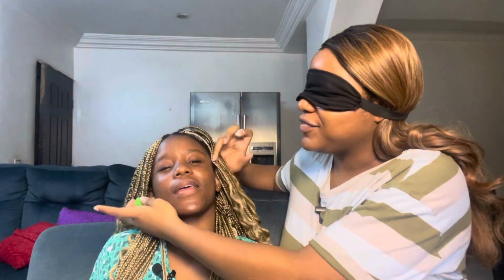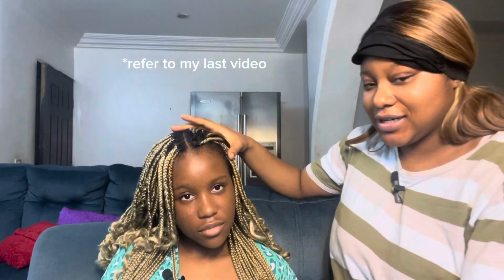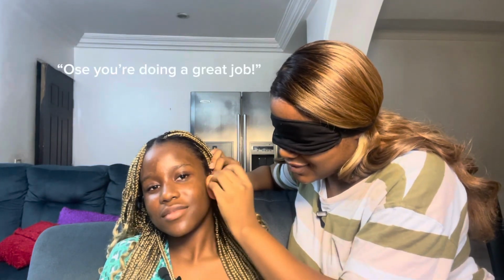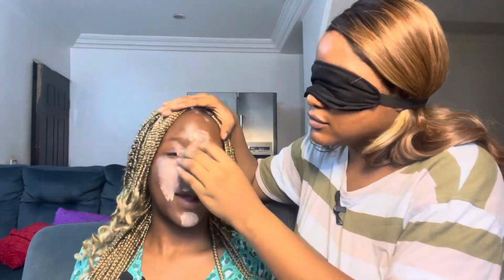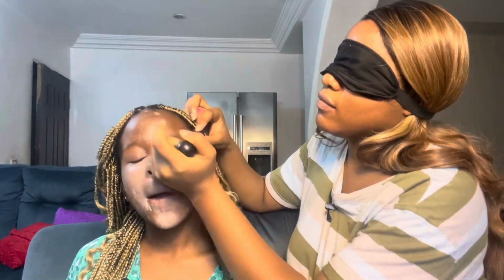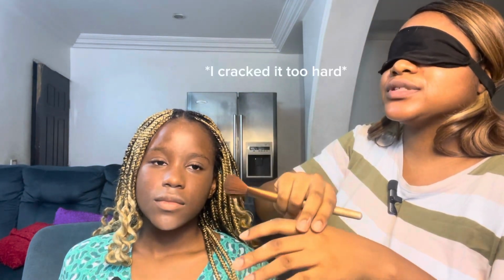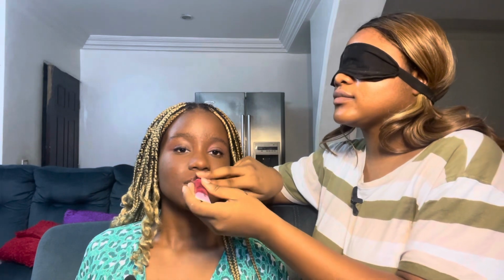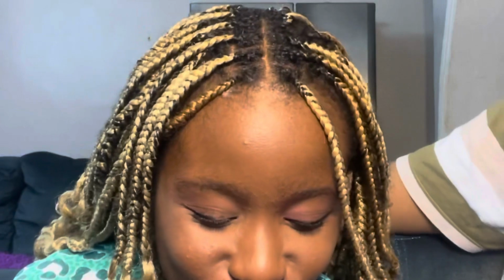Blindfolded Makeover on My Sister! 💕Epic Fail or Not? 🫣I put my makeup skills to the test! ✨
I decided to put my makeup skills to the test and try to do my sister’s makeup blindfolded! And with a sprained finger! Such a rollercoaster of a video.
Want to know how well I did? Watch this video to the end to know if it was an EPIC FAIL or a Big Win.

Check out my last video, my younger brother doing my makeup.